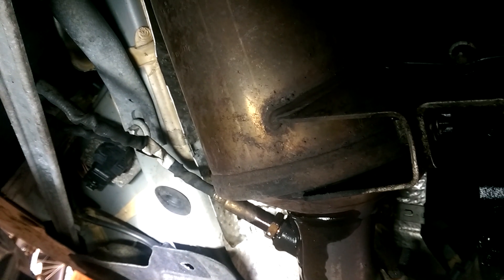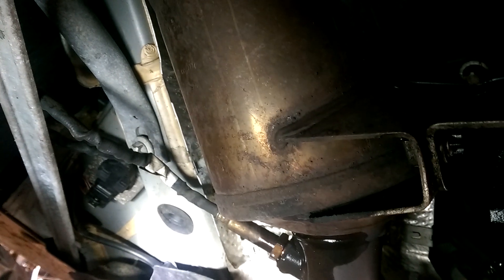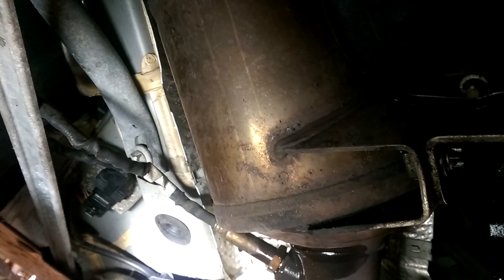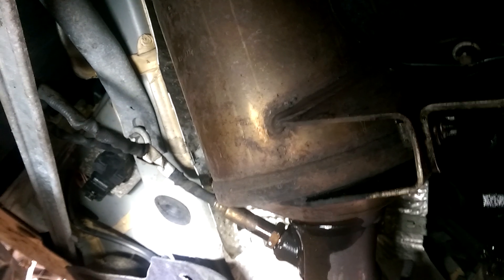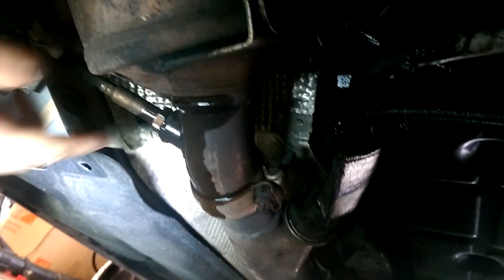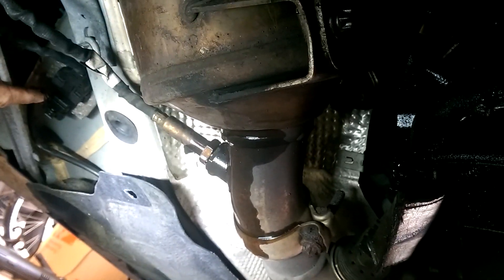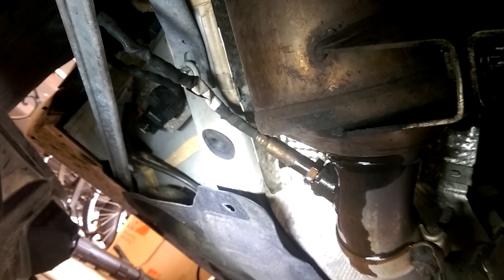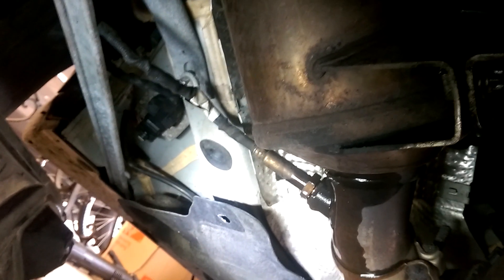2011 Mercedes E350 Bluetec NoX Sensor Replacement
This video shows the location of the NoX Sensor on a 2011 Mercedes E350 Bluetec (W212 with 3.0L v6 turbodiesel engine) This sensor is Mercedes part number 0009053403. A Check Engine Light (CEL) code of P2201 indicates that this sensor is returning out of range values to the ECM or has failed completely. Tools required to complete this replacement include a scan tool to view and reset error codes, 8 and 10 mm sockets, ratchet, a 10mm combination wrench, a sensor socket, a light source and a small flat screwdriver. Procedure is as follows: lift the car and support on Jack stands. Remove the rear under engine cover/pan and the rear half of the passenger front wheel well liner to provide unobstructed access to the sensor and its control module (brain box). Using the small flat screwdriver disconnect the vehicle wiring harness connector from the sensor control module and using a 10mm wrench loosen the sensor control module. Release the sensor to control module wiring from the clip on the heat shield and allow the sensor brain box and wiring to dangle freely below the sensor. Spray the sensor threads and threaded exhaust pipe fitting with a penetrating oil and wait several minutes. Using the sensor socket and large ratchet loosen the sensor from the threaded fitting on the exhaust pipe. Remove the sensor and control module from the car. Installation is the reverse of the removal. Reset CEL with scan tool after repair is complete.